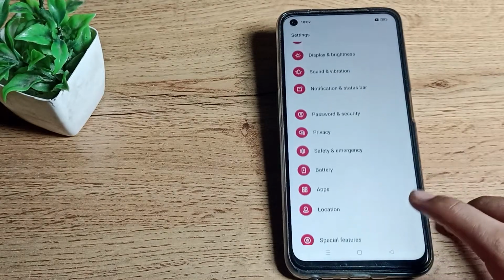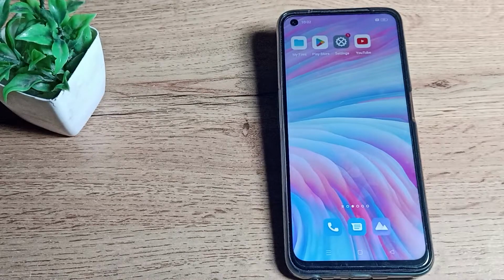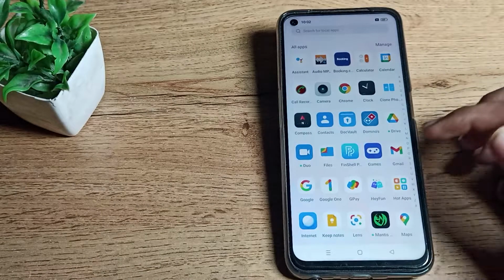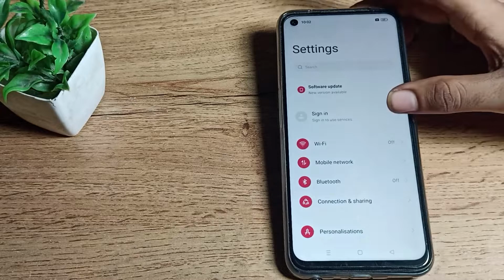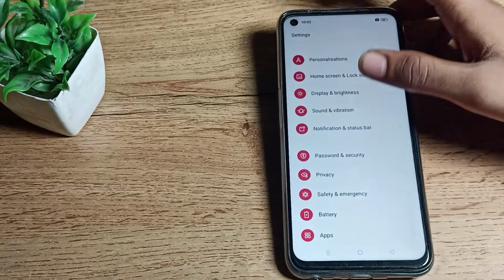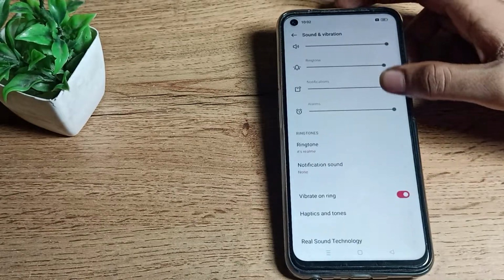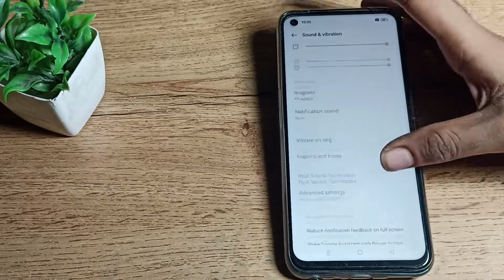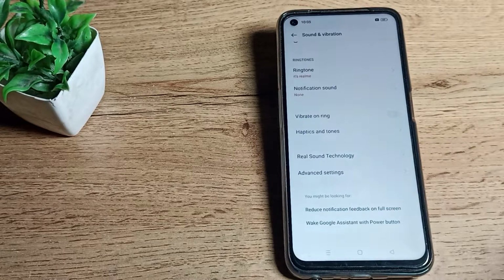Vibrate on Ring in realme 9 pro 5g phone, how to disable Vibrate on ring